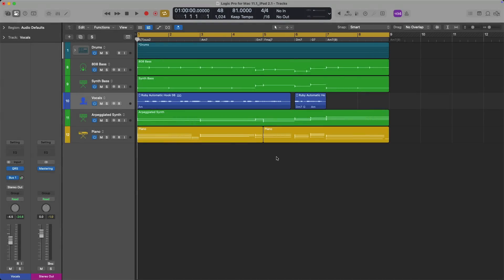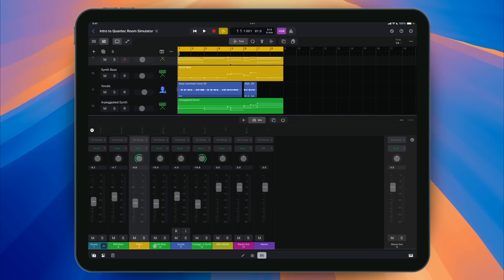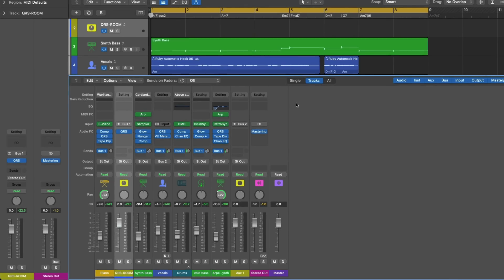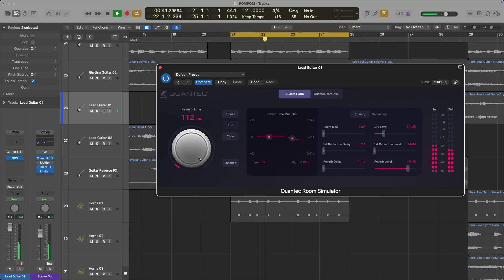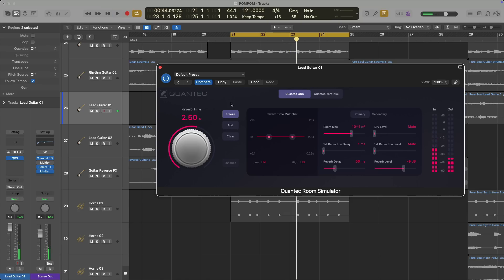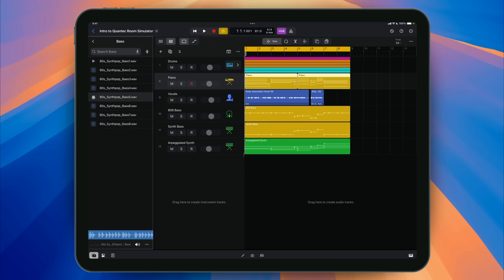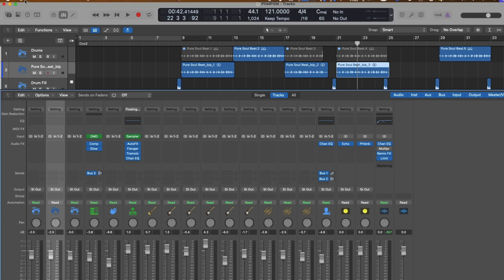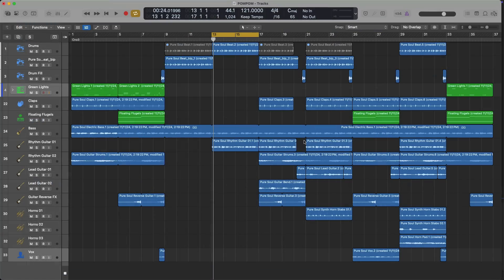Logic Pro 11.1 is Here! You'll DEF Want to Update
Heads up - Logic Pro for Mac 11.1 and iPad 2.1 have just dropped in the App Stores! Today's update may become one of the most celebrated updates in recent memory. And that's because some of Logic Pro's most requested features are finally here:

- Reordering channel strips in the mixer by clicking and dragging 🚨
- Searching & loading plug-ins and routing via text-based search 🥳

I mean, these 2 features alone are worthy of celebration! But that's not all in today's dual set of updates. Because Apple has also meticulously recreated a rare piece of hardware for all Logic Pro users...

The Quantec Room Simulator.

Released in 1982 by German inventor Wolfgang "Wolf" Buchleitner, the Quantec is a digital reverb effect renowned for convincingly recreating natural spaces. Apple acquired the Quantec's technology and recreated both versions based on the original schematics, algorithms, and code.

Now all Logic users get to enjoy this coveted effect at no additional cost 🤯 Today's set of updates is too good to overlook. Watch today's video for the full walkthrough!

00:00 - Intro
00:36 - Reorder Channel Strips in Mixer (11.1 for Mac)
2:25 - Reorder Channel Strips in Mixer (2.1 for iPad)
2:32 - Search for Plug-ins, Routing with Text-based Search (11.1 for Mac)
5:44 - Reorder plug-ins and Tile Edit Mode (2.1 for iPad)
5:57 - New Audio Effect - Quantec Room Simulator
11:53 - Add Your Own Samples to the Browser (2.1 for iPad)
12:42 - New Logic Pro for iPad 2.1 Lessons
12:50 - Destination File menu for Bounce Regions in Place
14:24 - Other awesome updates